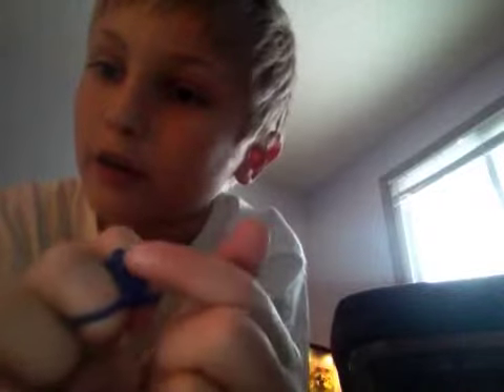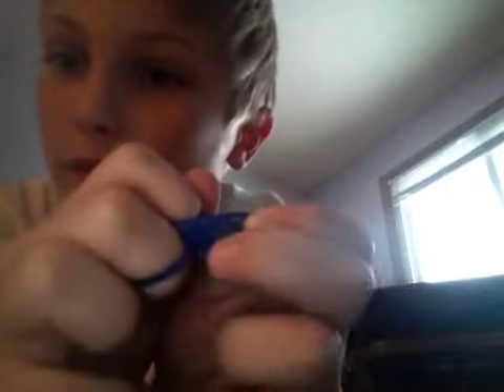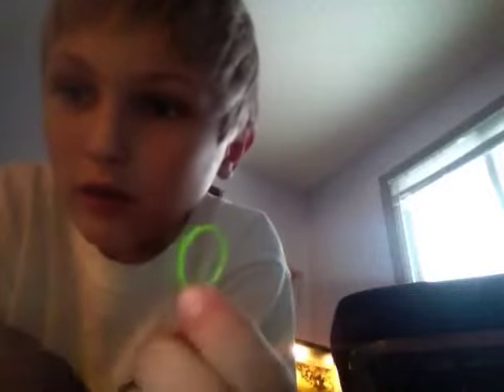How to make a fish tail keychain/anything